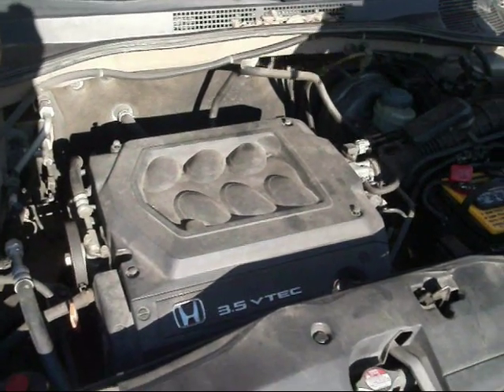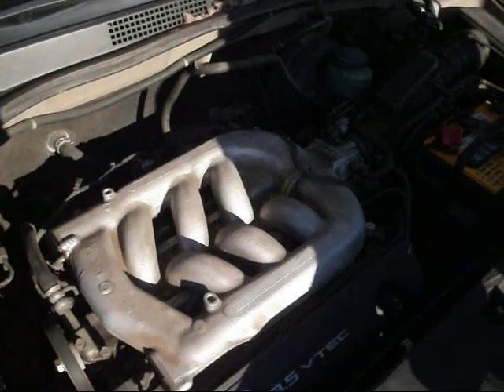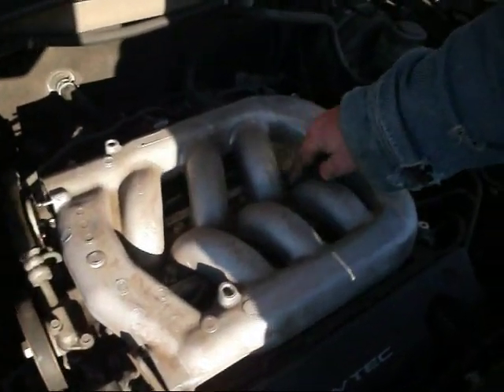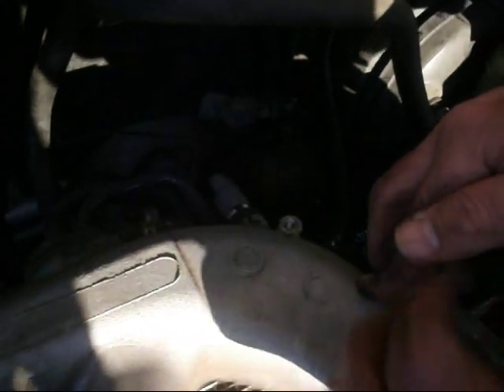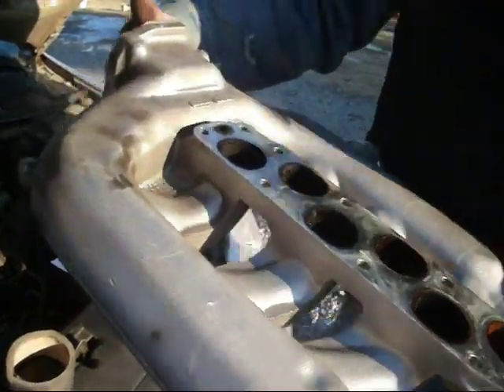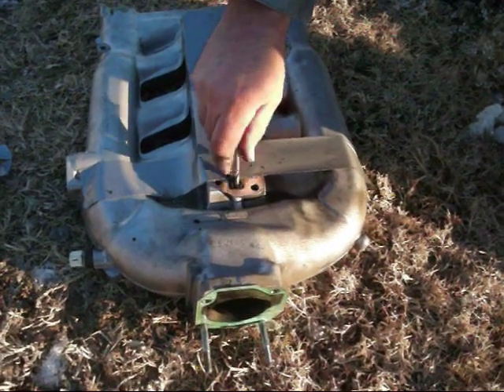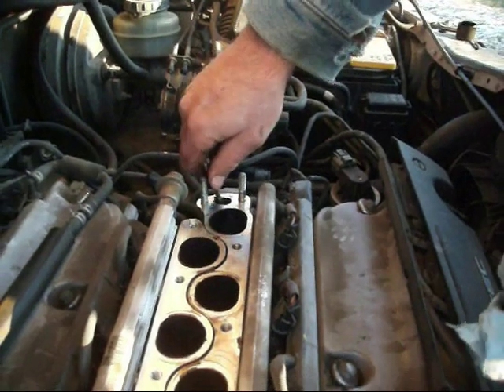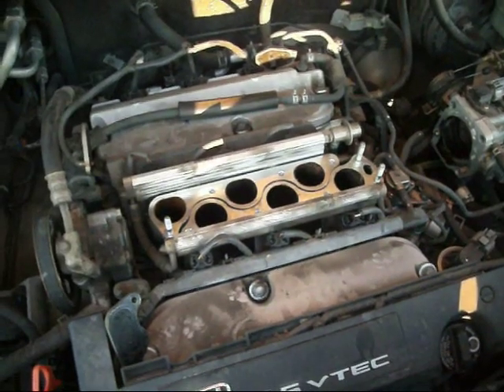1999 Honda Odyssey Van EGR Valve Port Carbon Problem Repair Fix Code P0401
My 1999 Honda Odyssey Van was throwing code P0401.  I did some research online about it and the consensus was that the EGR port on these vans are notorious for clogging up with carbon.  I found a great download to help me do it myself  You have to scroll down his article and he has a link to a pdf file that you can download and open and print off the directions that I followed.  They were good.  They were instructions for a Honda Mechanic to use when putting in a new teflon tube into the port hole that's supposed to stop it from caking up with carbon but over time they're all going to do it.  Of course you will not be installing a new tube.  It's not needed and would probably clog up too over time.  Just clean up your existing hole and it will resolve the problem just as it did with mine.  My check engine light stayed off and we passed Marta with flying colors so we're good to go and you should be too.  I did not replace the EGR valve.  I only cleaned out the port hole.  The only cost for this was what I paid for the carb cleaner and that's it.  I used the same gaskets for everything I took apart.  The gasket for the throttle body may break or tear on you so you may want to buy one of those but mine looked just fine so I used the same one.  In the end I paid far less than what Honda would have charged I'm sure.  It only took me about an hour or so to do it...if that.  Be encouraged.  I know very little about mechanics but was smart enough to get this done and you can too.